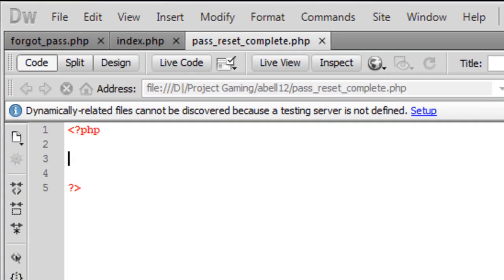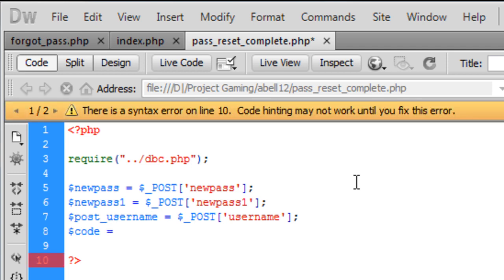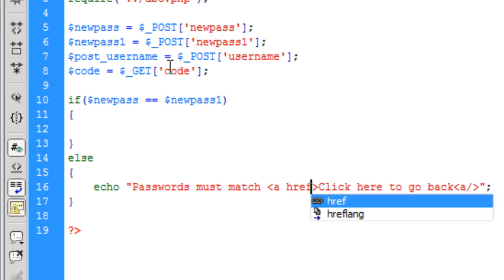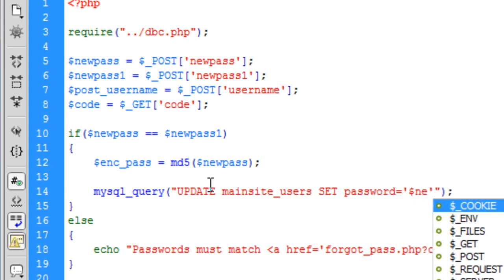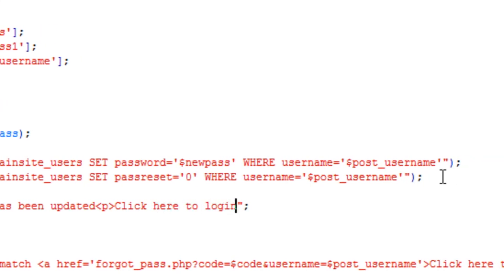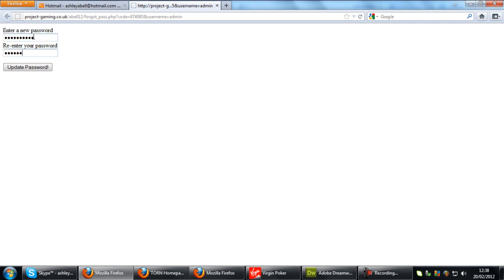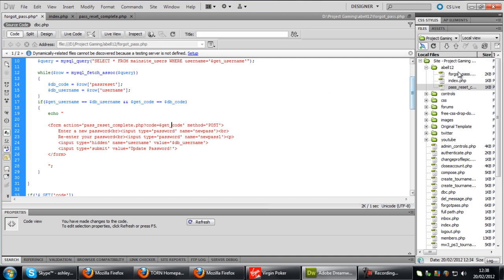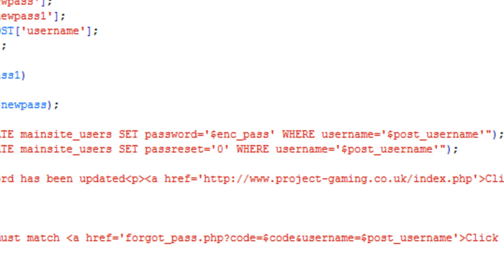PHP: Password Reset (Part 3)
Part 3 on how to create a password reset system